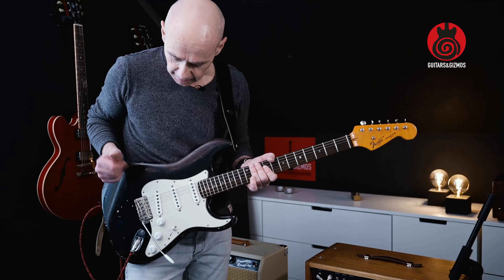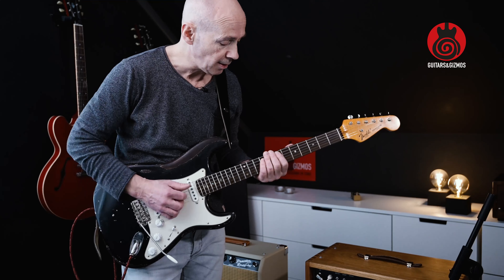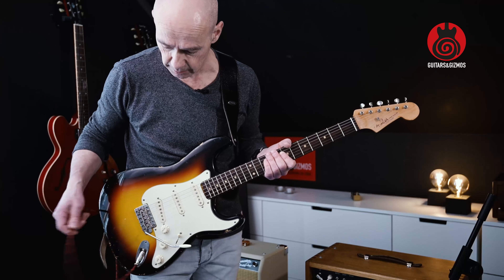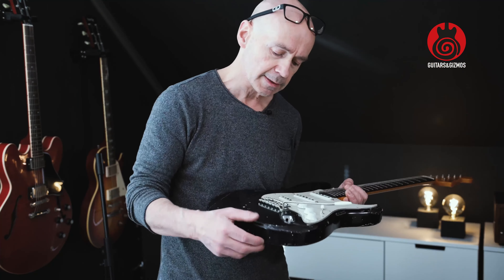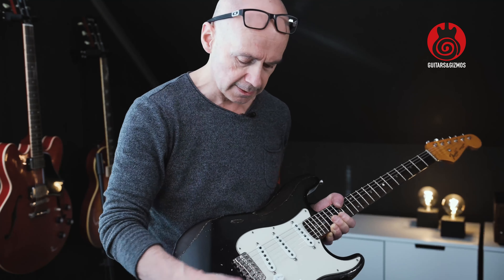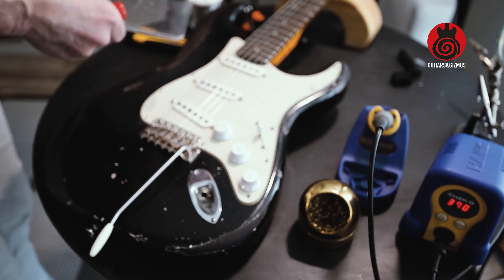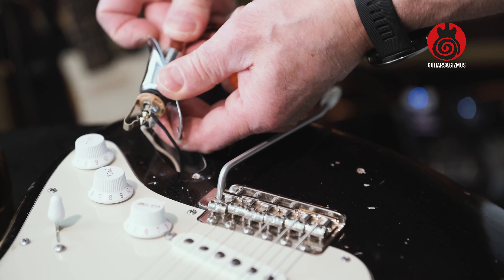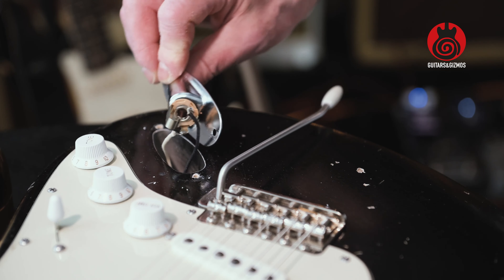VLOG: Easy and great replacement for a faulty, crackling input jack on my Stratocaster guitar.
The grounding of the input jack on this guitar had a bad connection and I'm replacing it with a Pure Tone multi contact output jack.

00:00 The problem
01:55 How to solve it
03:05 installation
05:02 The result

The guitar is a partscaster with a set of '63 Alnico V (Formvar) pickups from Evil Sheep Guiar Pickups.